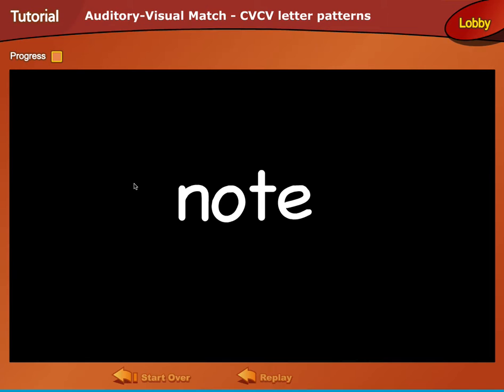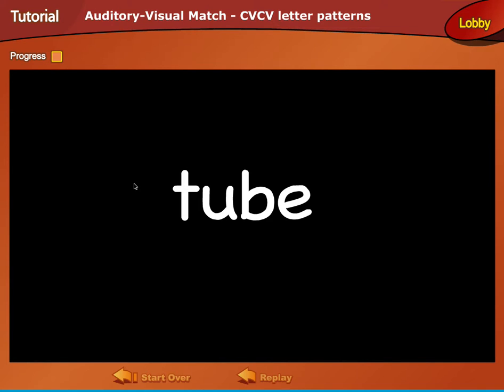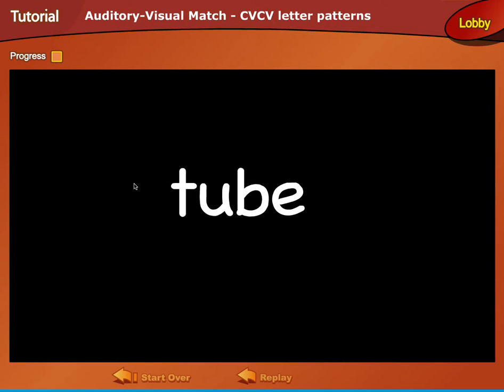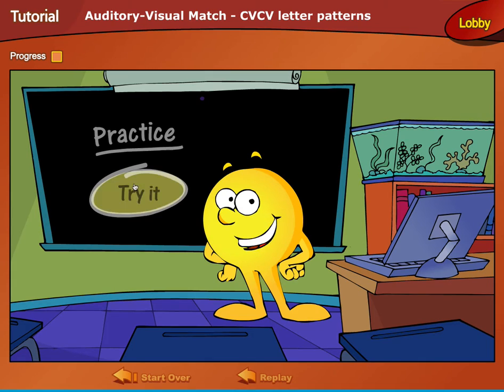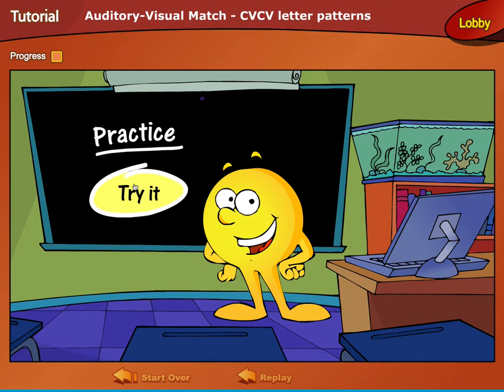Tutorial : How we teach the silent e rule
Every lesson has a tutorial,  and practise before the lesson. Each decoding lesson has both accuracy and fluency requirements. The key is frequent training with much repetition until decoding is automatic.